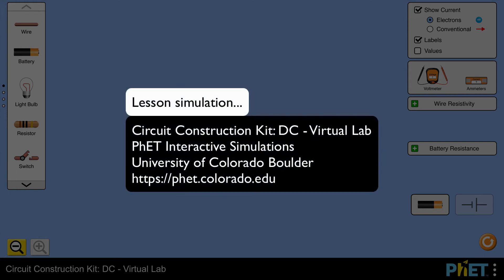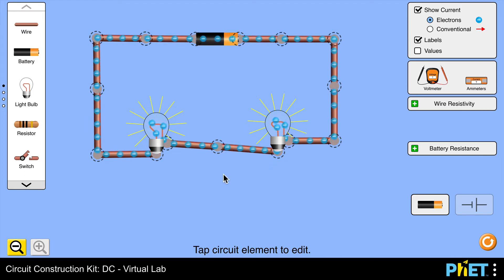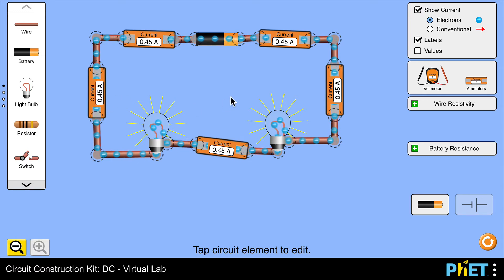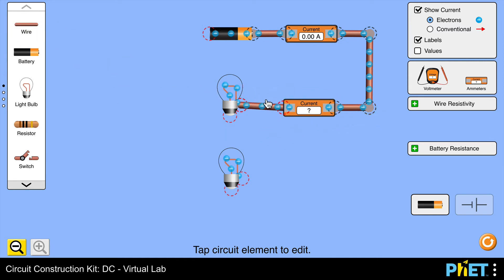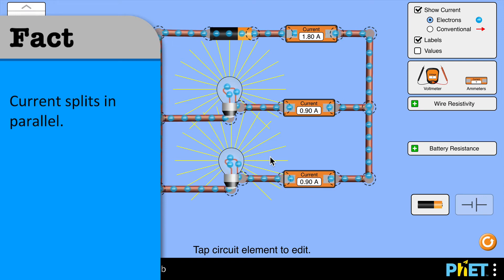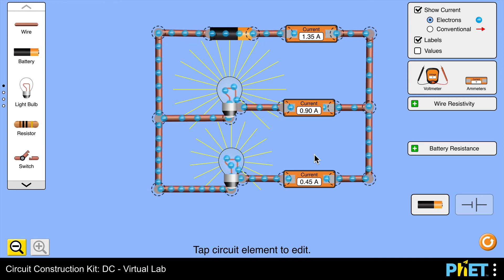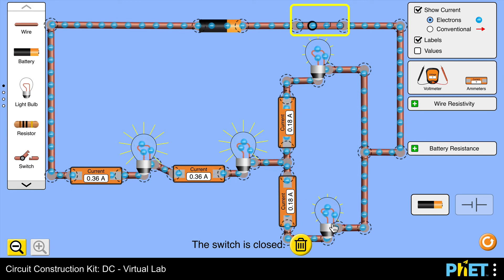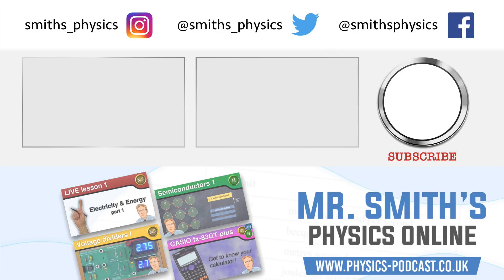National 5 Physics - current in series & parallel simulation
National 5 Physics - investigating current in series and parallel circuits. In this video, I use the PhET simulation 'Circuit Construction Kit: DC - Virtual Lab' which can be found at phet.colorado.edu